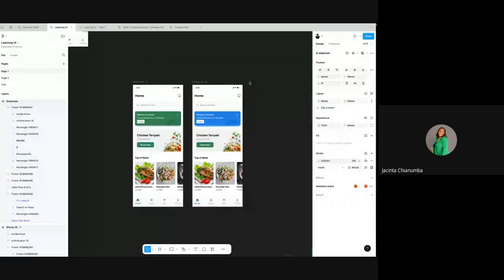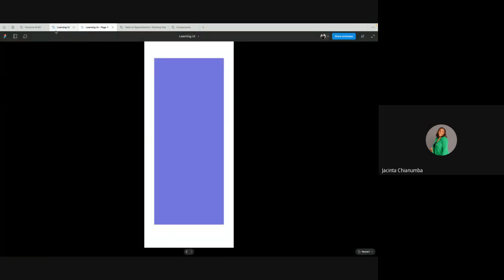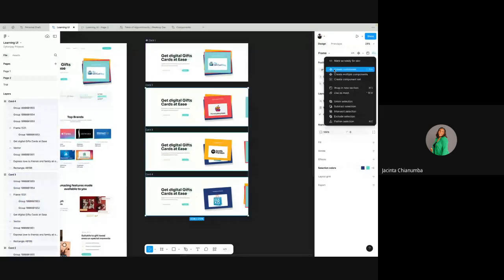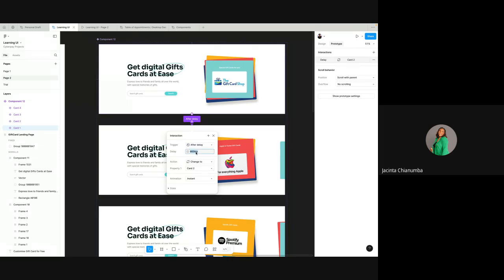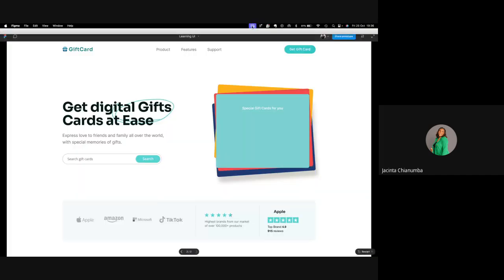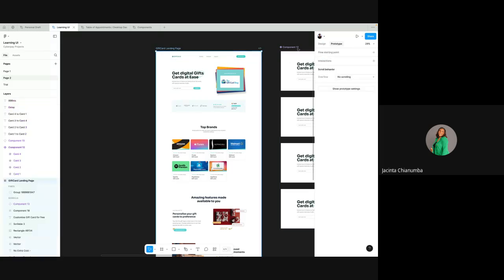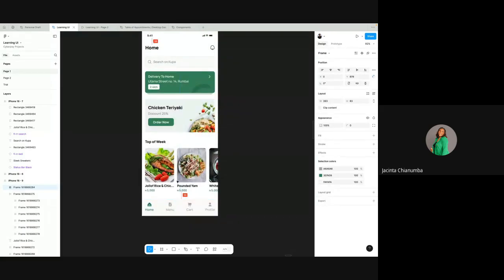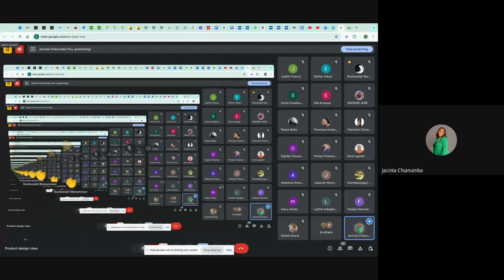Product Design Tutorial: Building Interactive Prototypes | Guide | TEFEM Africa Fellowship 2024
Product Design Tutorial: Building Interactive Prototypes | Guide for Beginners

In this tutorial, we cover the essentials of building interactive prototypes to bring your product ideas to life. Learn how to create engaging, functional prototypes that enhance user experience and streamline the design process.

What you’ll learn:
- Basics of interactive prototyping in product design
- Tools and techniques for building realistic prototypes
- Adding interactions and animations for user testing
- Best practices for making prototypes that align with user goals

Perfect for beginners or aspiring designers, this video will help you master the skills to create prototypes that resonate with users and stakeholders alike.